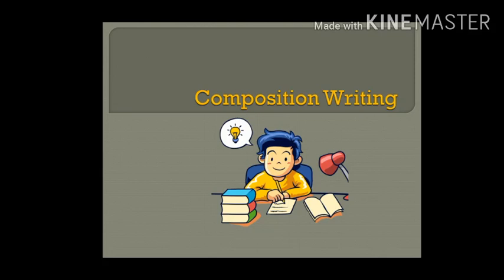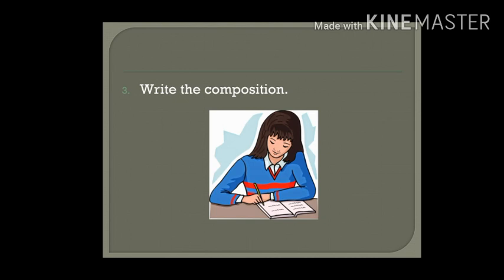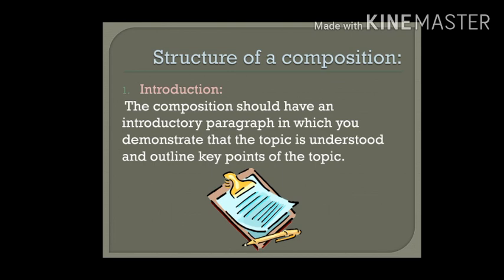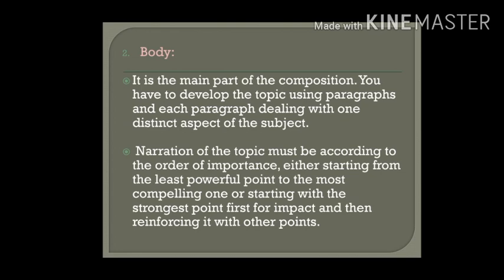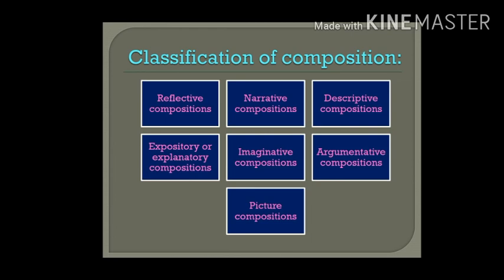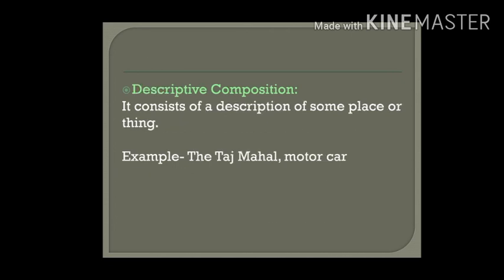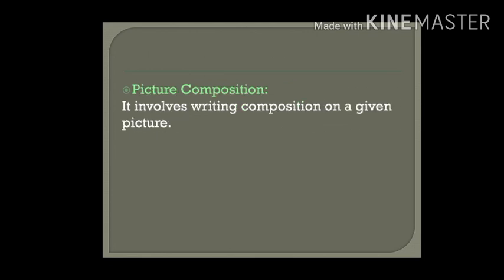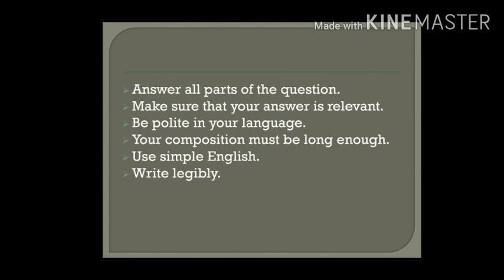Std VIII English Language - Composition Writing